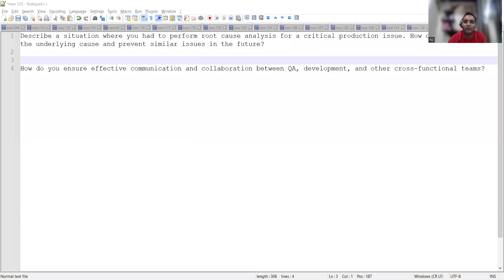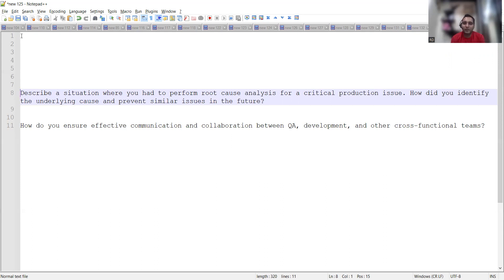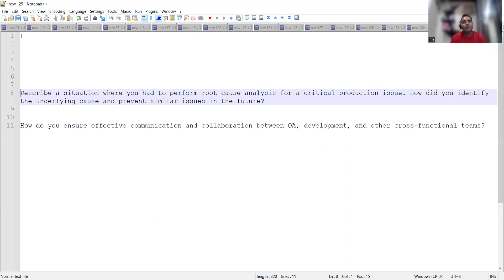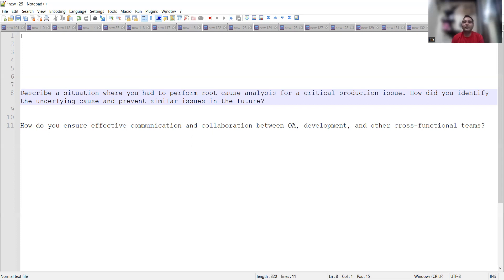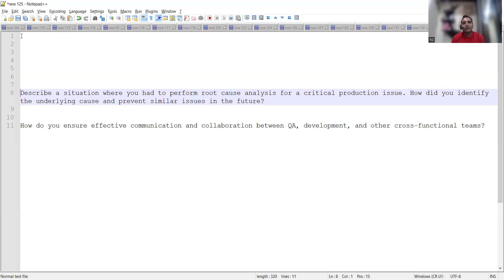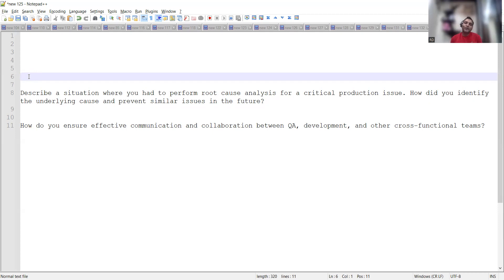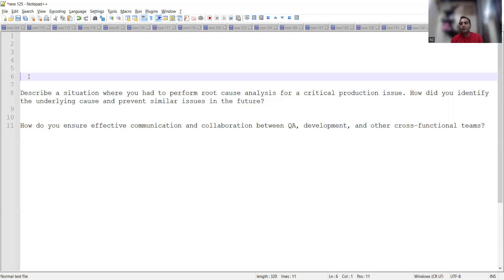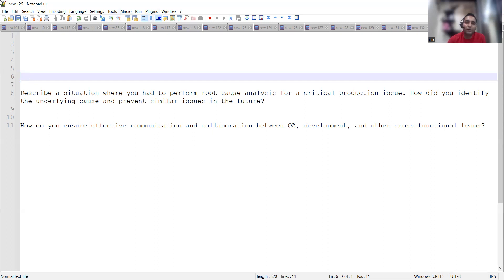Infosys Automation Testing Interview Questions | Infosys Testing Interview Q&A